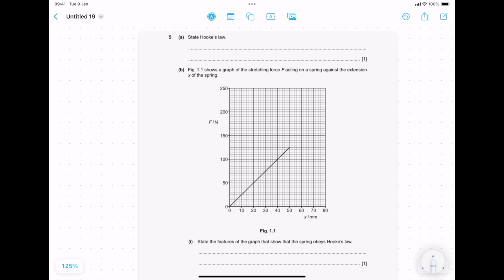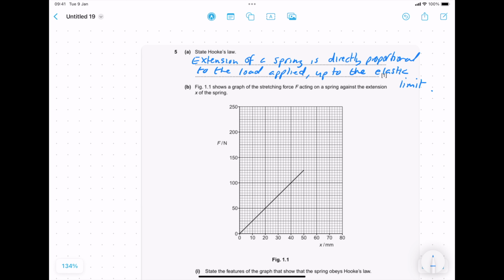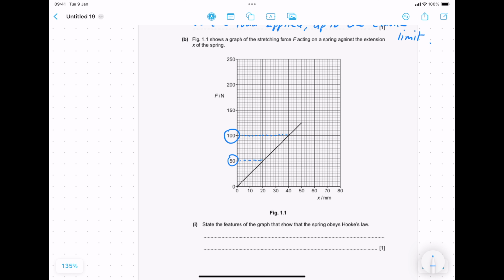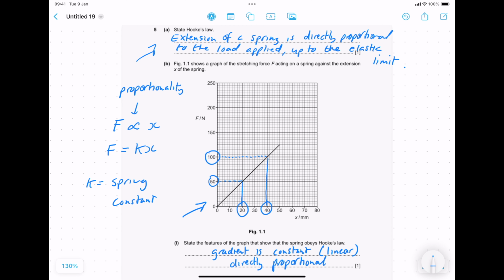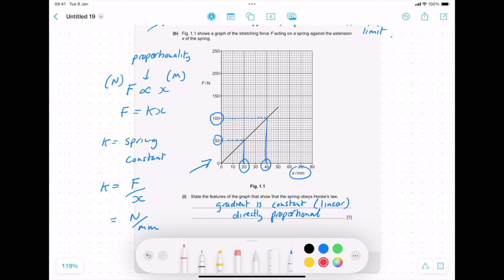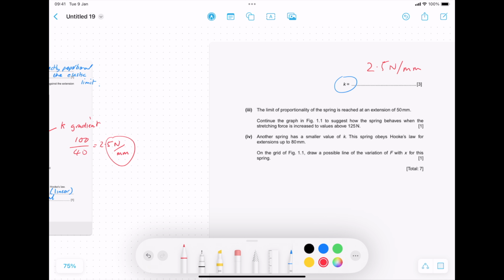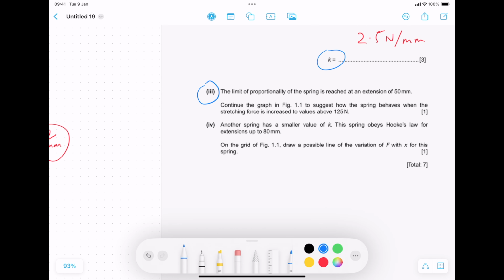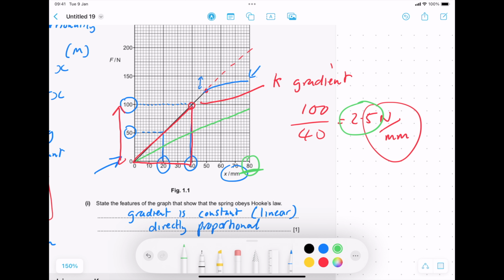HOOKE'S LAW EXPLAINED - SPRING CONSTANT - WORKED EXAMPLE | GCSE Physics AQA, OCR, Edexcel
TODAY’S LESSON:

In today’s lesson, I teach you the principle of Hooke’s Law, which states that the extension of a spring is directly proportional to the load applied up to the elastic limit (limit of proportionality). I run through a typical exam question you’ll encounter in GCSE and Grade 10 physics, showing you how to interpret a Hooke’s Law graph, and calculate the spring constant from the relationship F = kx, as well as deriving units and explaining direct proportion relationships in graphs.

This lesson is the second in the series I have produced on Hooke’s Law. It will be helpful to those studying physics at high school level, whether you’re in the UK, USA or another part of the world, and is part of a wider series on popular physics topics that are studied at school. Please see the relevant links below for other helpful video lessons!